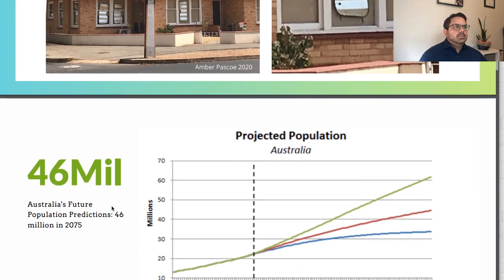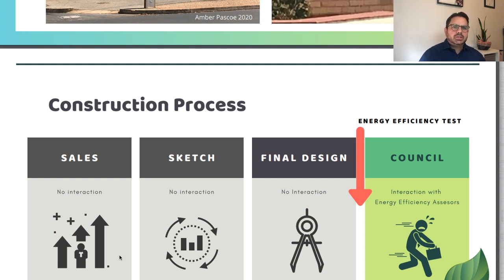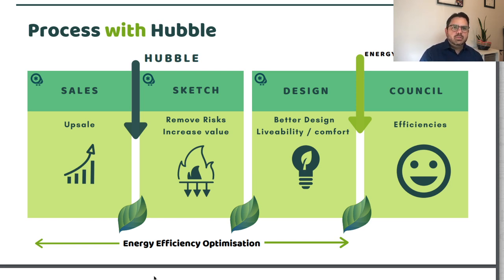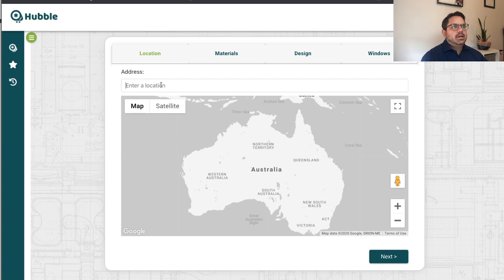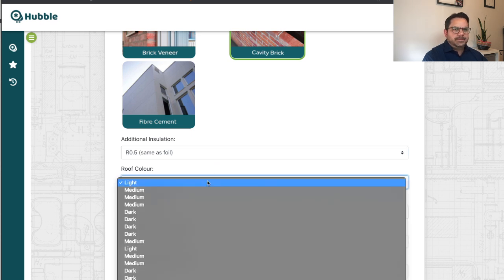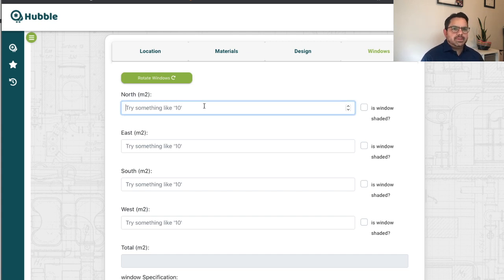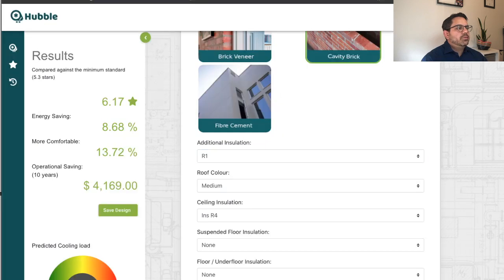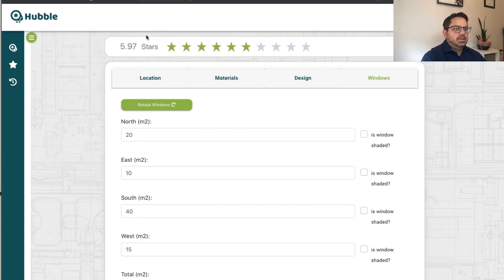[REPLAY] Hubble - Predicting Your Star Rating with AI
Join us on our YouTube live-stream to get a demonstration of our unique Hubble tool by Mr. Hubble himself (Marco Salinas).  Hubble is a unique online assessment tool that will allow you to check the Star-rating on a home design in minutes. Using our AI algorithm, you can simply fill in the pre-set data fields (windows m2, floor m2 etc) and get shown the current rating. It also allows you to go back, change things, and see the effect it has. In this Webinar you get a unique insights into the tool before it will hit the market.